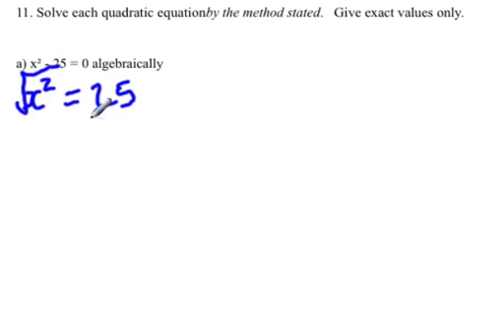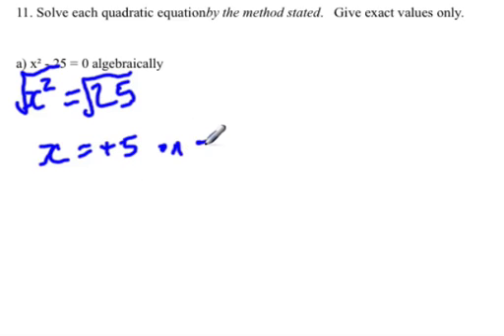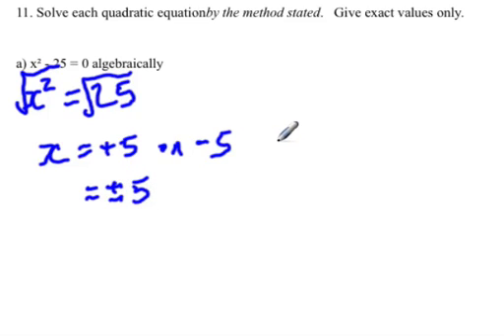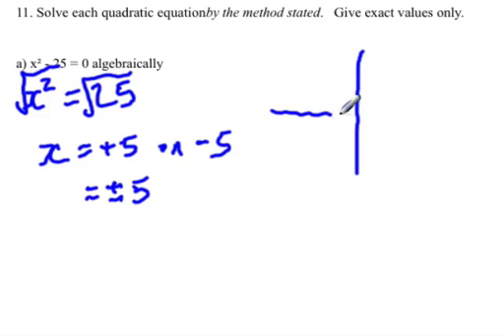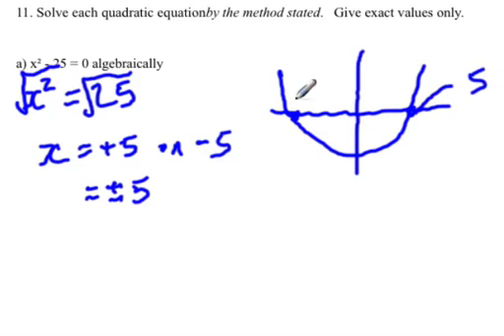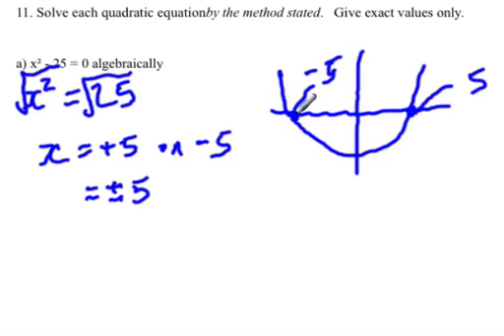Quadratic equation : Find x-intercepts algebraically